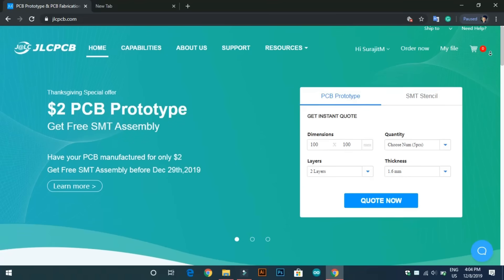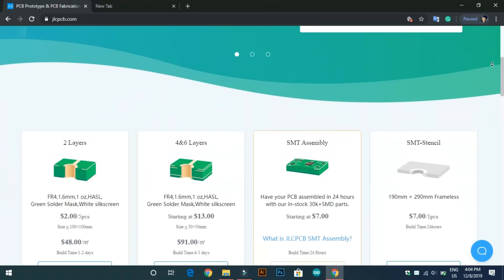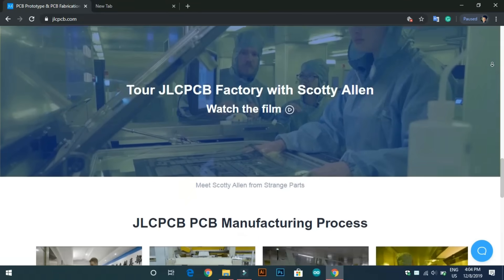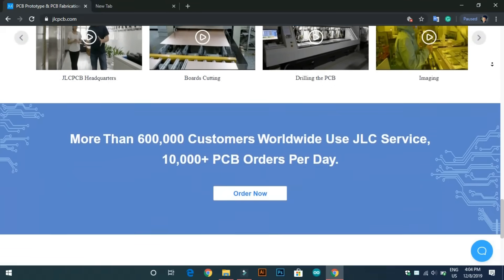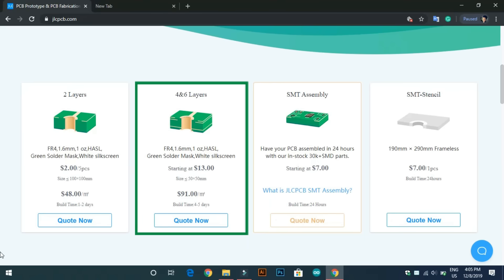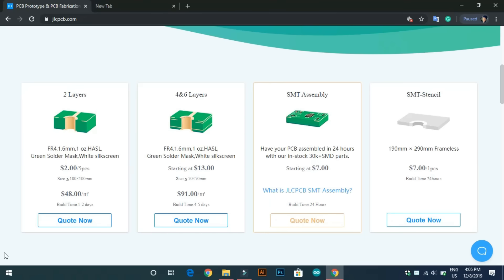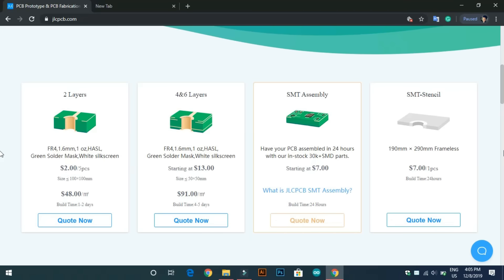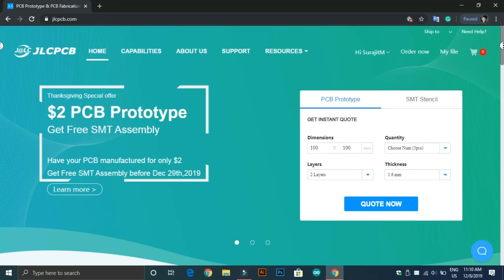How To Make DIY Arduino Gesture Control Robot At Home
Hey guys, In this tutorial I am going to show you how to make a DIY Arduino Gesture Control Robot. You can make this gesture control robot for your science exhibition. So Let's get started :)

JLCPCB with Thanks Giving day (28/11/19 - 29/12/19)
$2 for PCB prototype. Free SMT Assembly Fee

Parts Required:
(Banggood.in)
8) 18650 li-ion battery (2x) - (from old laptop battery)
12) 5mm Acrylic Sheet - (Offline Store)
(If you want to buy the same PCB which one i used in this video.
Just download the Gerber file and upload it to JLCPCB.com to order the PCB)

🎧 Background Music